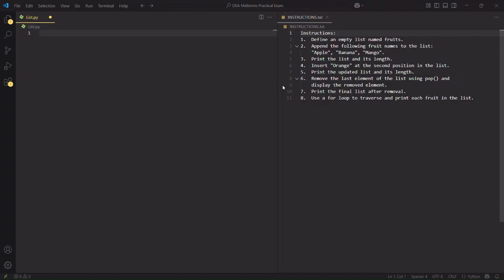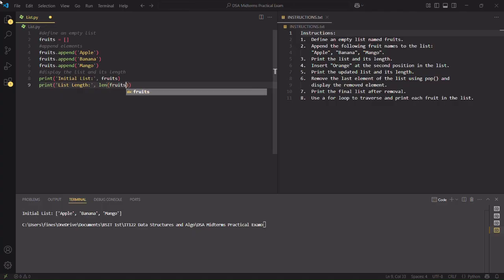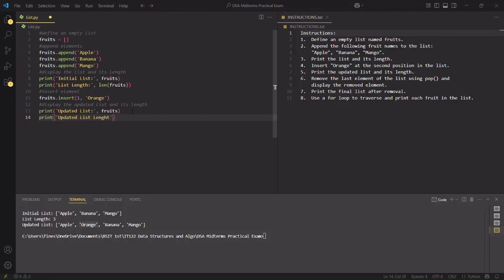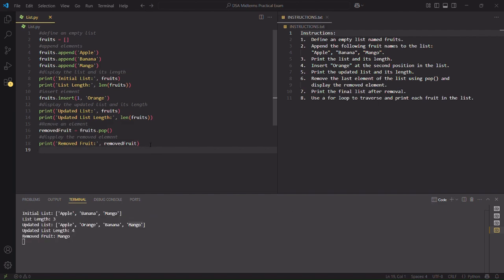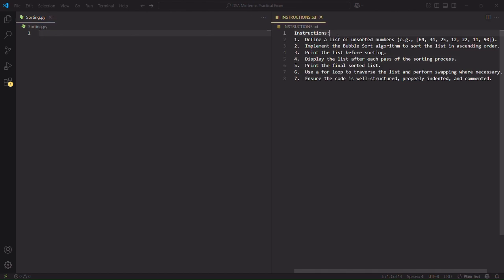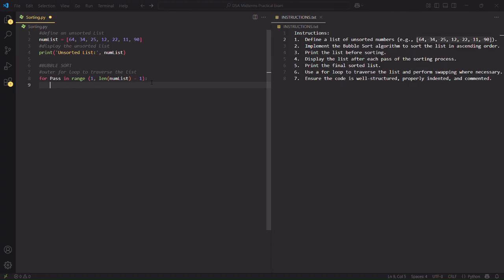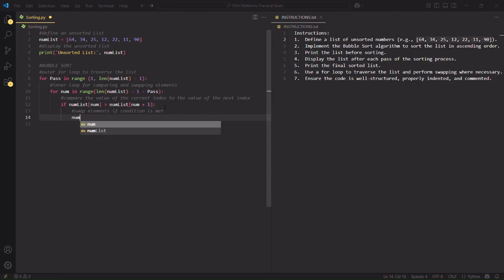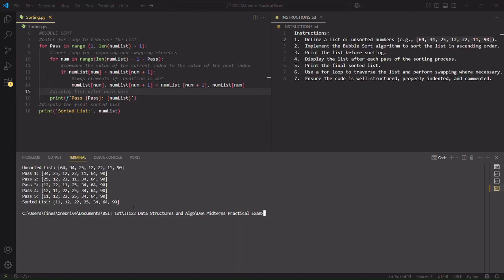Joshua Diaz - Midterm Practical Exam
Joshua T. Diaz
BSIT 1R2
Data Structures and Algorithms
 Midterm Practical Exam